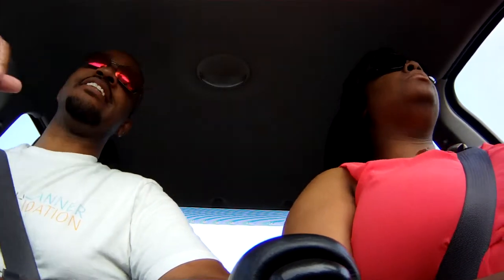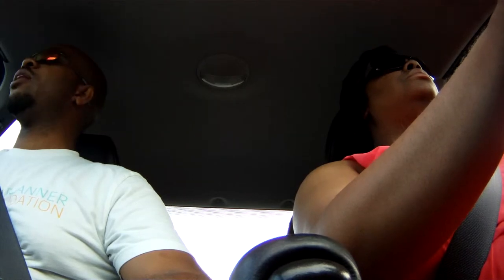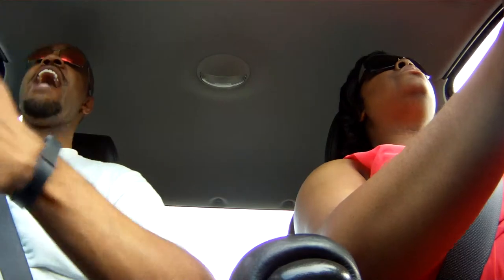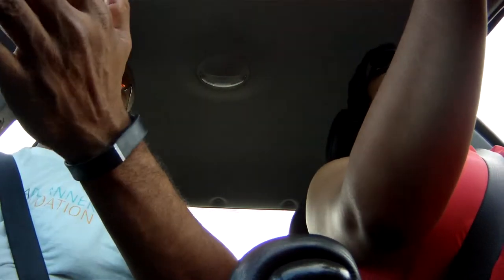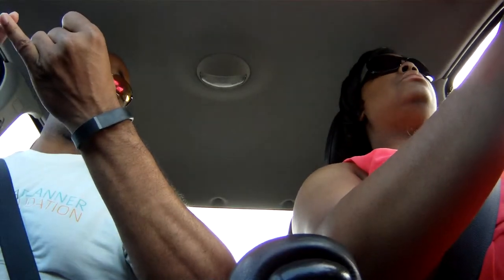Leveraging eBay Free Listings Effectively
EBay has a free listings day.  You can list up to 5000 items for free.   Ty and I will sight some insight into things we learned along the way.

This is Driving with Ty Episode 16

Eliot always has something on his mind, read about it on his blog.